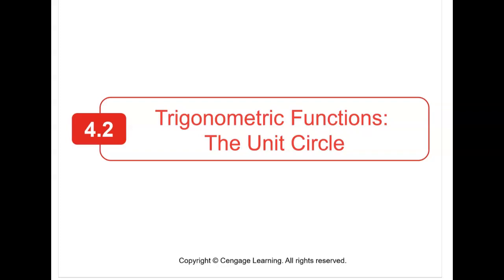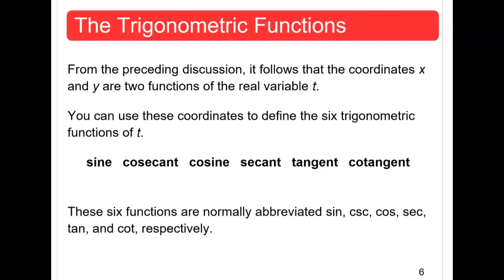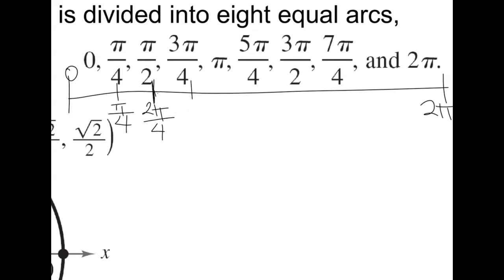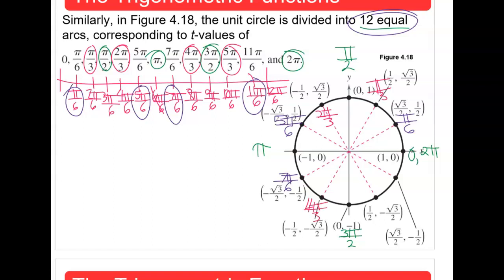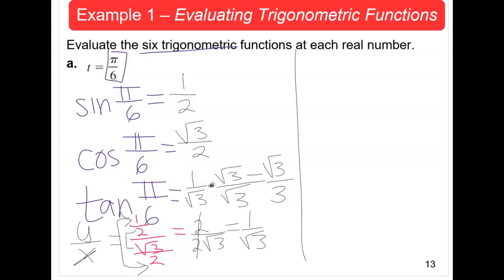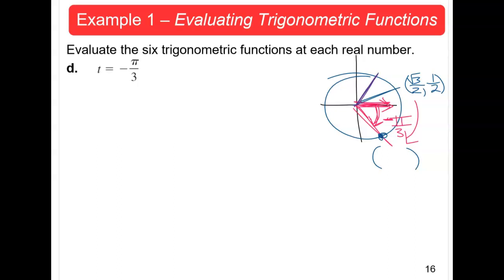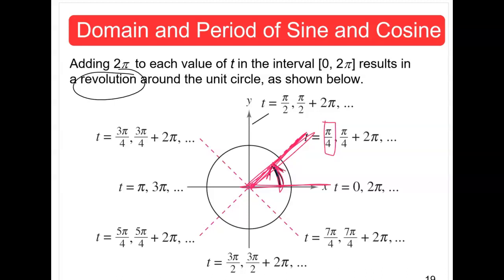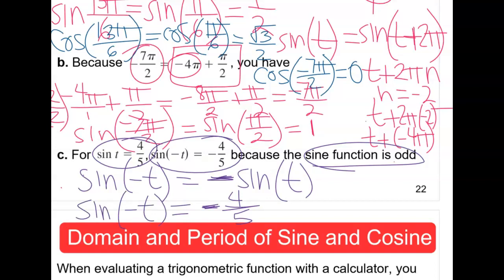Math 2412 Section 4.2 TRigonometric Functions, The Unit Circle